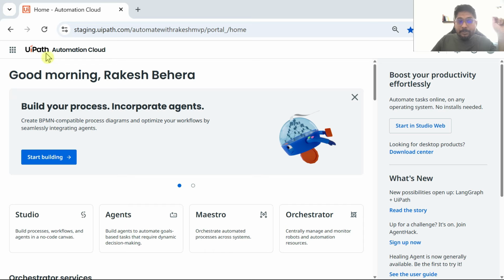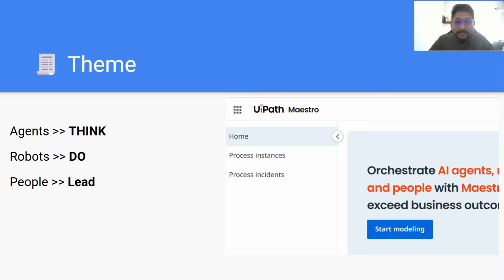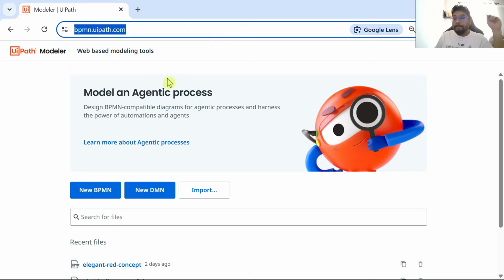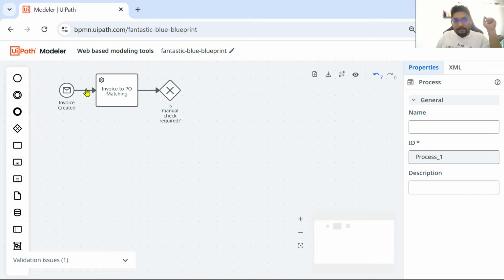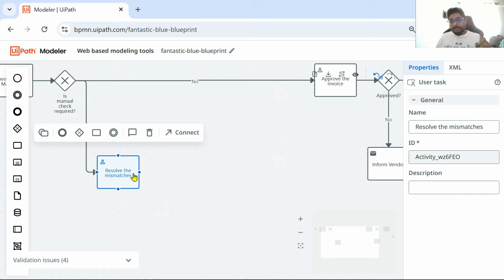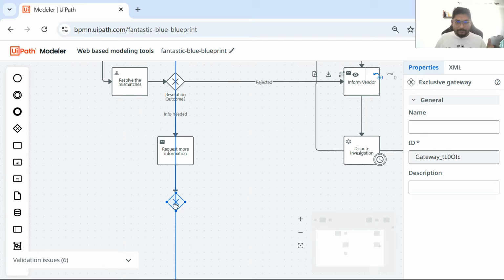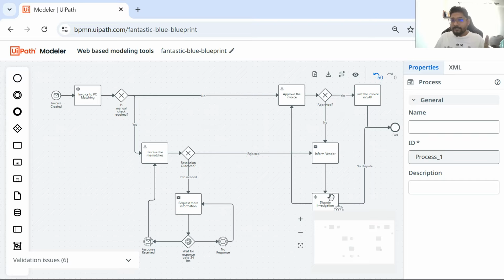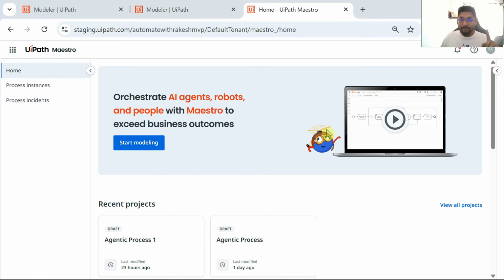UiPath Maestro Tutorial | Introduction to Process Modeling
Welcome to the UiPath Maestro Tutorial Series!
In this first video, you'll learn how to model your very first business process using UiPath Maestro’s BPMN canvas.

✅ What is UiPath Maestro
✅ Basics of process modeling
✅ How to use the modeling canvas
✅ Simple example to get started

This video sets the stage for building agentic automation workflows in UiPath.